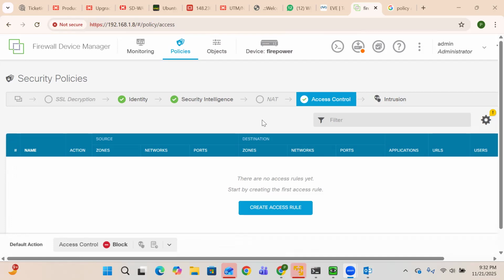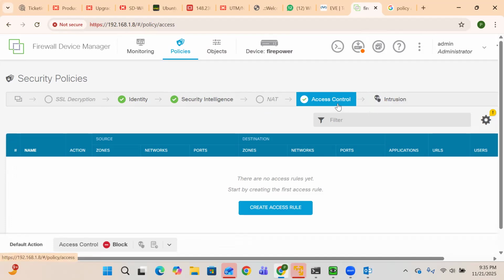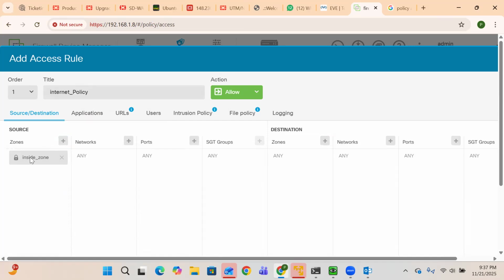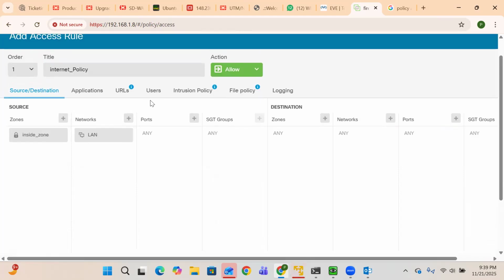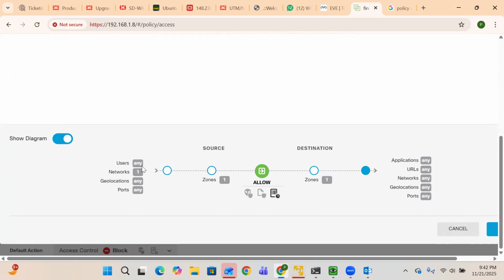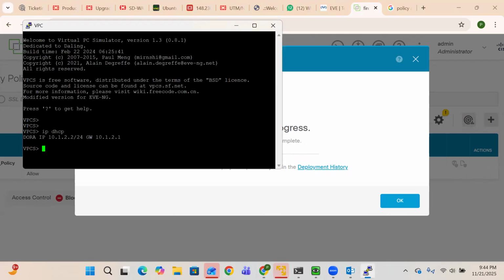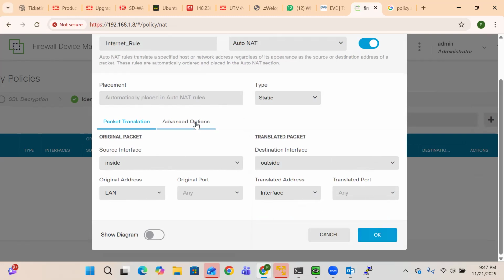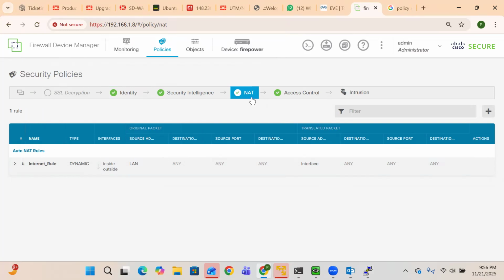How to configure Access Control and NAT Policy in Cisco Secure FTD Firewall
In this video, you will learn about the basic access control rule and NAT rule.
How to configure dynamic NAT for internet.